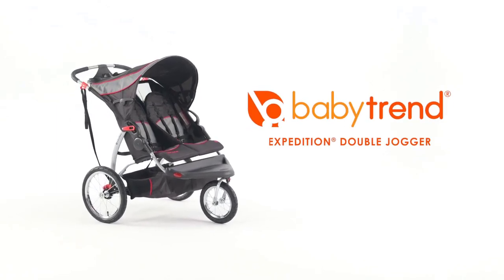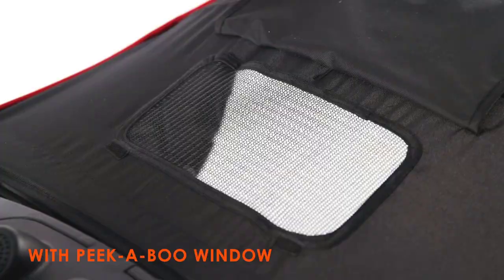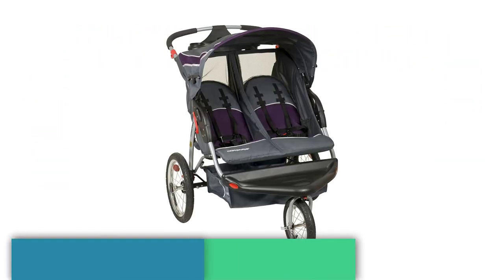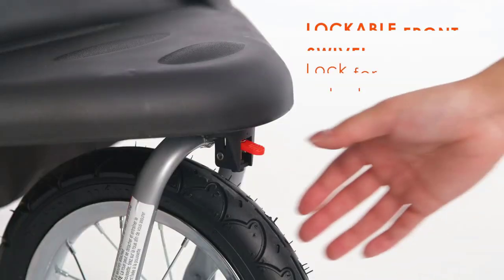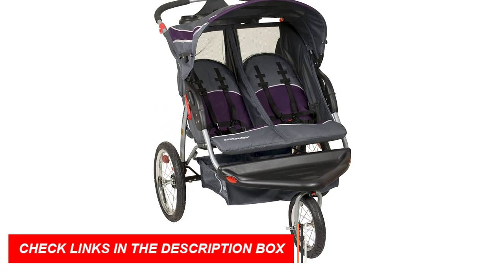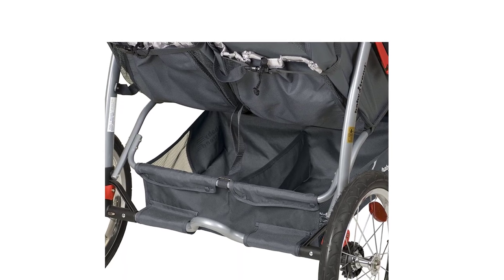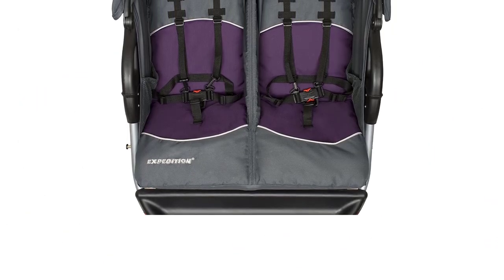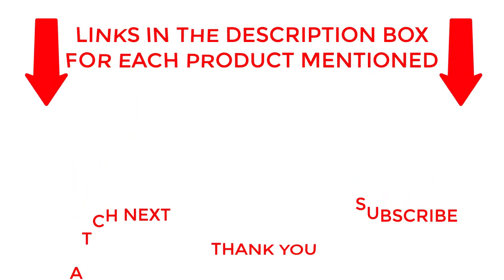Double the Fun: Best Baby Strollers for Twins in 2023!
✔️Double Baby Strollers for Twins 🔥 💥
~ Product Link ~
Welcome to our video on the best double baby strollers for twins in 2023! If you're a parent of twins, you know how challenging it can be to find the right stroller that fits your family's needs. That's why we've done the research for you and compiled a list of the best double baby strollers for twins that will make your life easier and more fun.

In this video, we'll review the top double strollers for twins on the market, including their features, pros, and cons, and help you make an informed decision. From tandem to side-by-side strollers, we've got you covered!
We'll also provide some useful tips on what to look for when choosing a double stroller for twins and answer some frequently asked questions.